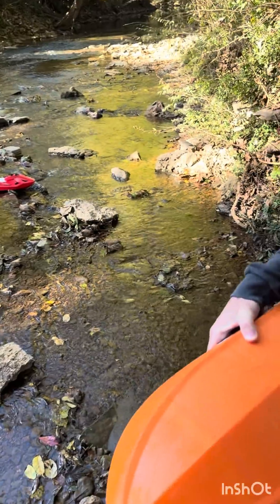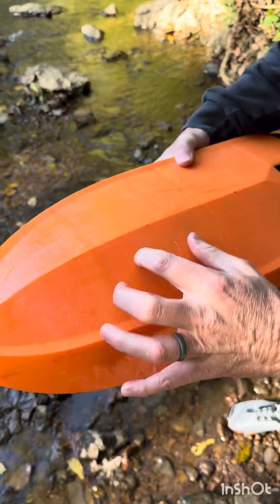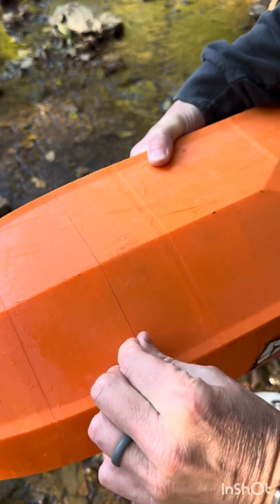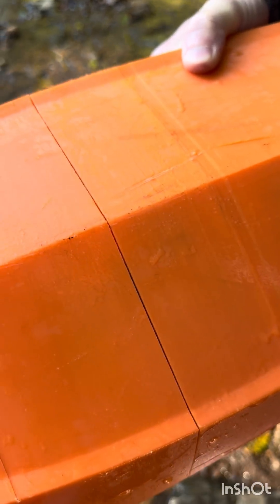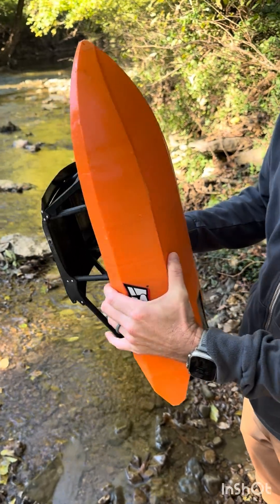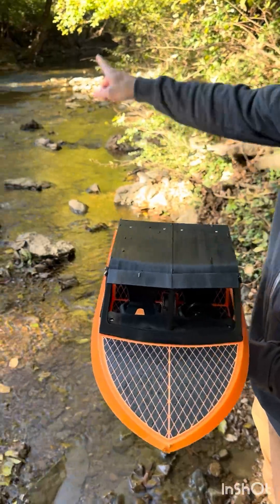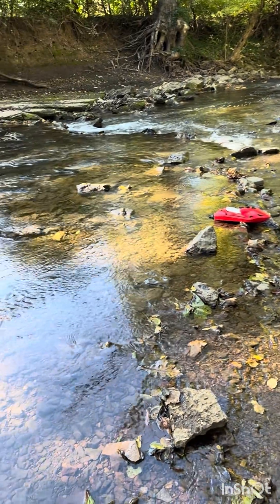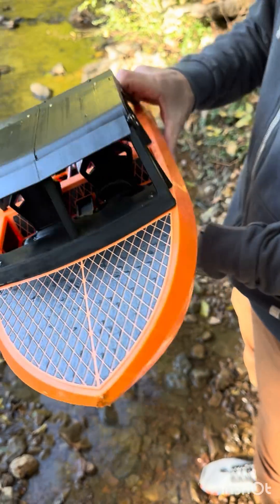The 3D Printed Jet Boat That Can Jump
Check out the RCGroups.com 3D printed jet RC boat! We did some river rock jumping and really "BASHED" our RC jet boat!

 This river jet boat is a cheap and fun way to get into 3D printing and how to make your own RC models. The video shows an orange RC boat being tested in a shallow, rocky river, navigating through the water and rapids, a true hobbyist's delight.